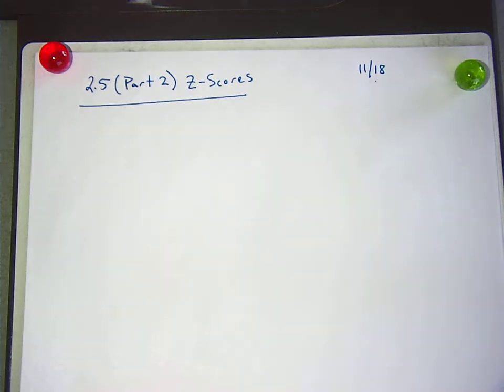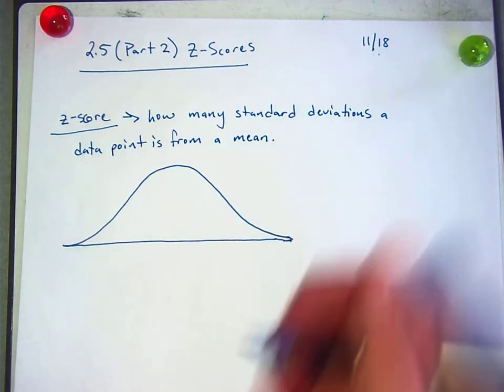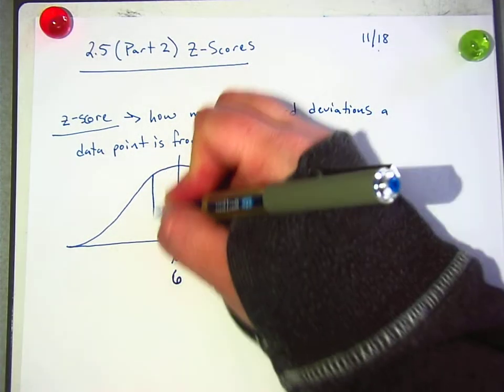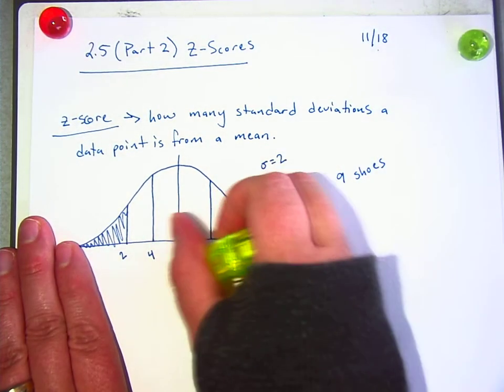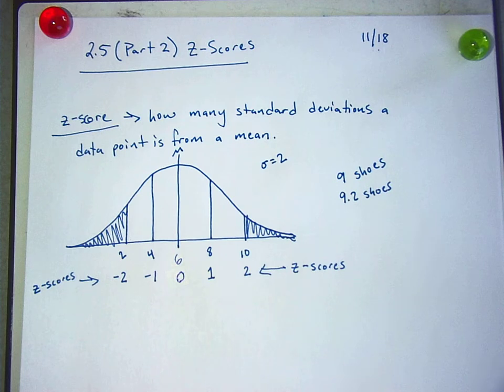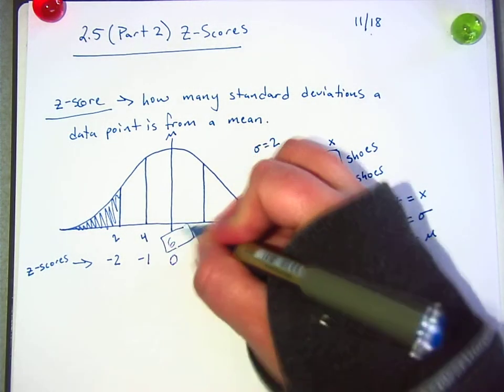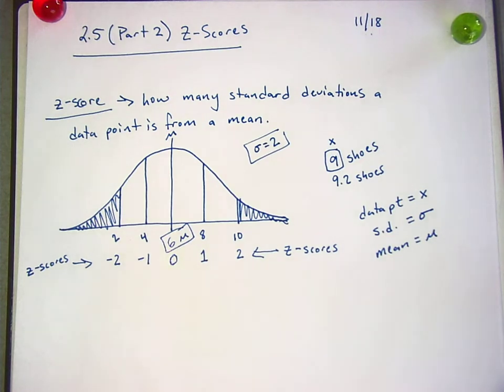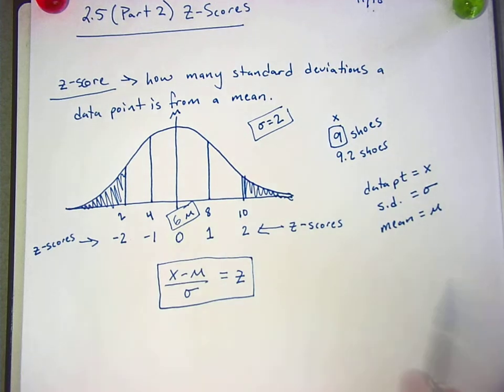Statistics 11/18 (Part 1)